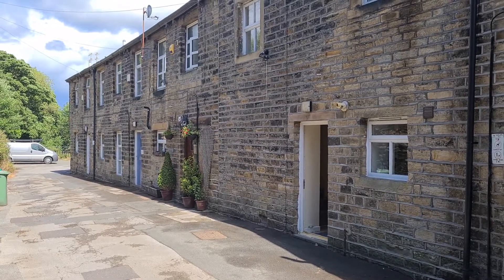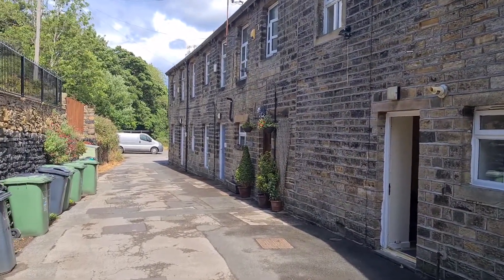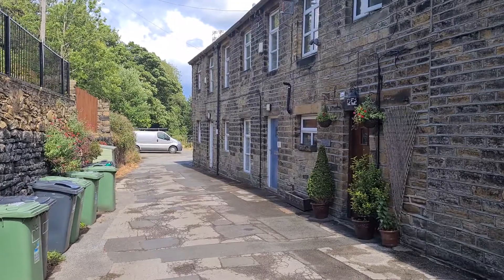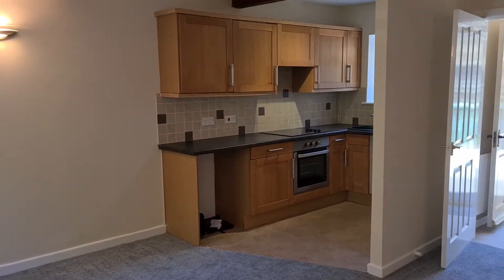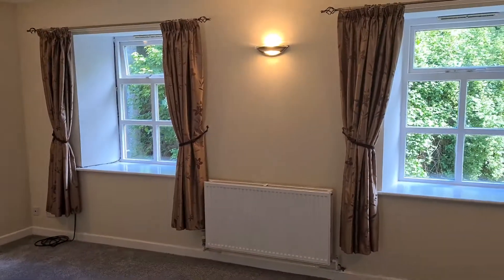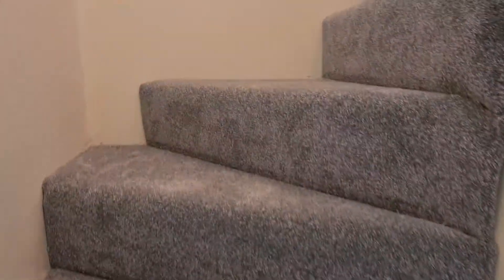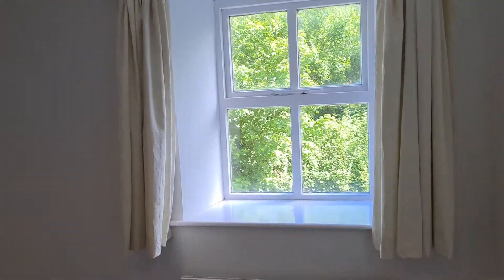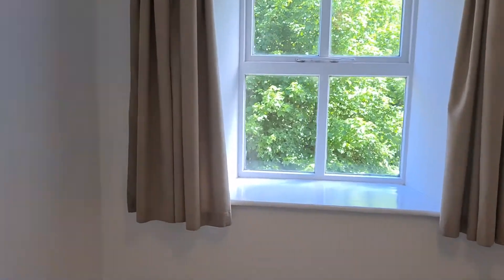Water Street, Hinchliffe Mill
Take a tour round this cute 2 bed cottage.